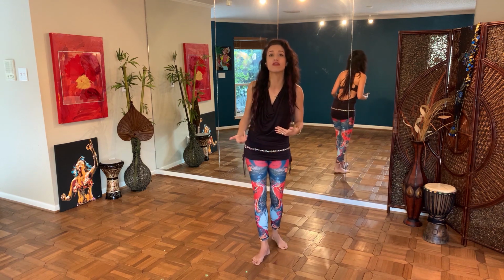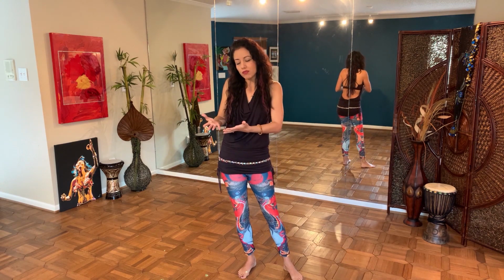What the heck does spaghetti have to do with your next choreography?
Have you ever tried to create your own choreography?

If you are like most dancers, at some point in your studies you've gotten the idea that creating a choreography for yourself would be so very awesome. I mean, while learning someone else's dance is fun and educational, there is nothing quite like making YOUR OWN dance that reflects your style and personality, right?

If only it were so easy.

I tried creating my first choeography around one year into my belly dance journey. I had learned two chroeographies from my teachers and had so much fun dancing them with the other people in my class, but I was itching to put something together to music I loved with my favorite movements. (If you're curious, it was a Madonna song! )

So I put on the song and tried to dance to it. I tried over and over and over.

And after three months (and about 20 seconds of choreography finished), I gave up!

There are many different ways to approach creating choreography, and a sucessful choreographer has more than one approach in their pocket. Part of the problem I experienced in my first choreographic adventure was that I approached the whole thing only ONE way - a method I now affectionately call "The Spaghetti Method".

In today's video I am going to give you a breakdown of this method and actually walk with you through the process step by step. You'll experience how to use this fun and creative method in the most enjoyable and effective way to help you get moving to create your own unique and dynamic choreography. I'll also share with you a couple of reasons why this approach needs to be supported by other choreographic methods in order to create fabulous choreographies in the long run.

I never did finish that Madonna choreography, but the Spaghetti Method would become the foundation for the over one hundred choreographies I have created since then. It's a wonderful and playful way to get your next choreography started. So dive in and learn it with me here.